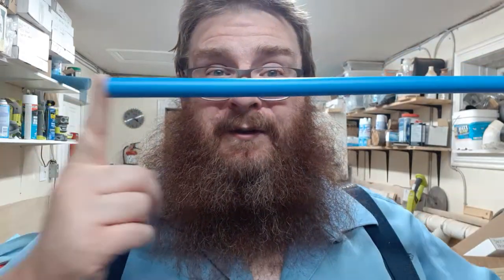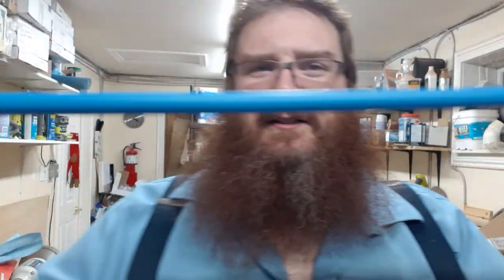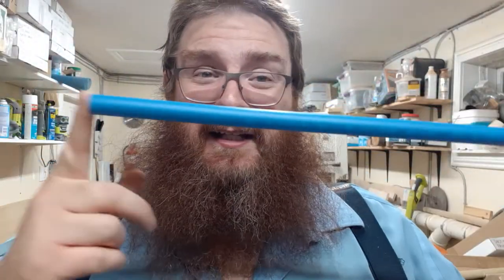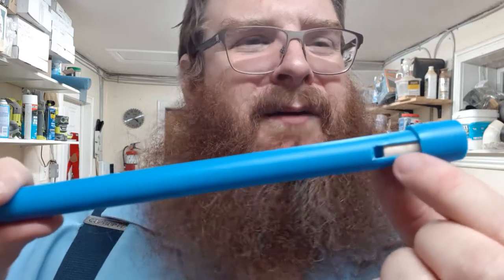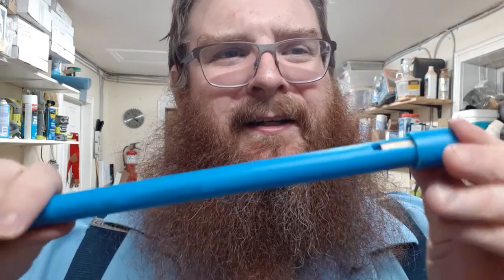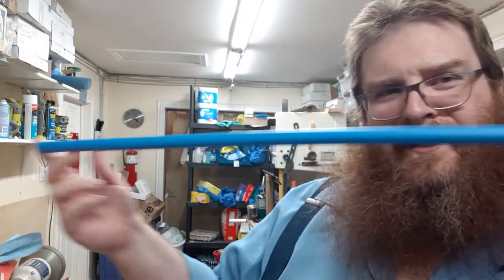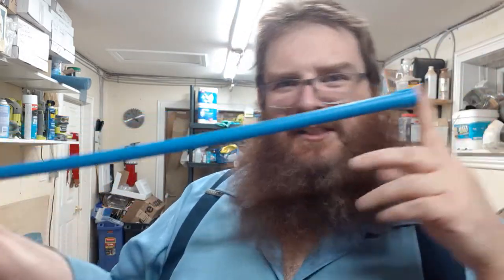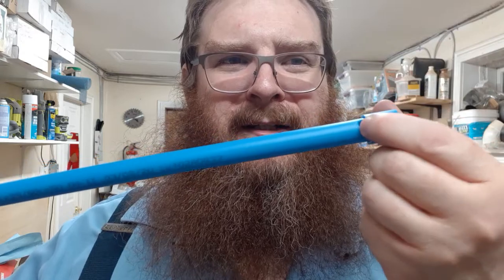Overtone Flute Made from Plastic Hot Water Pipe